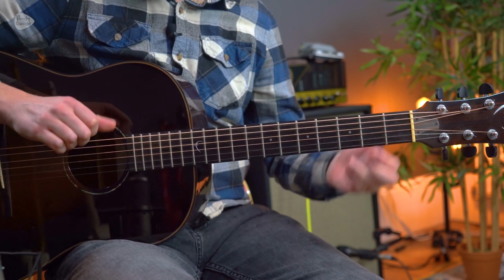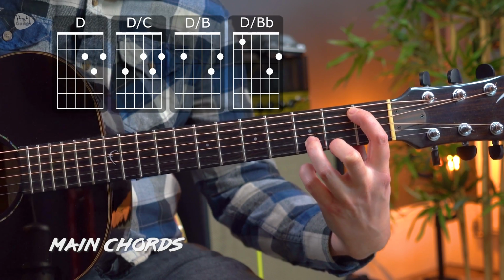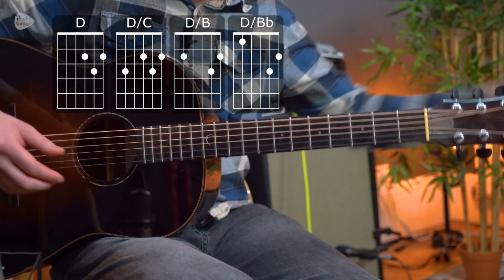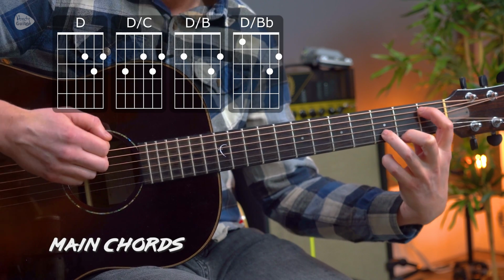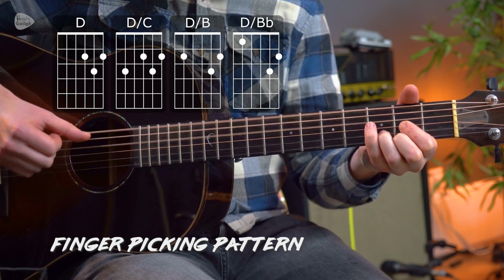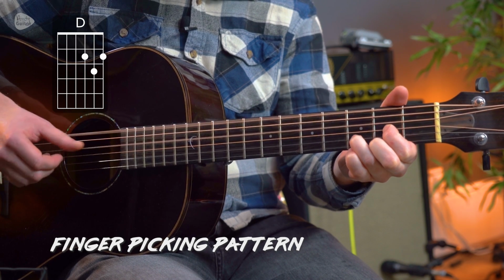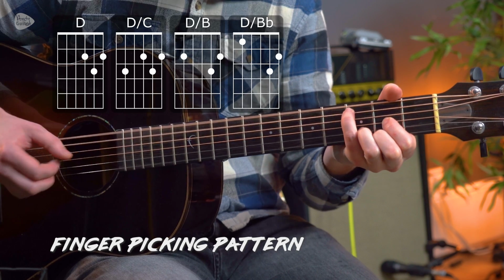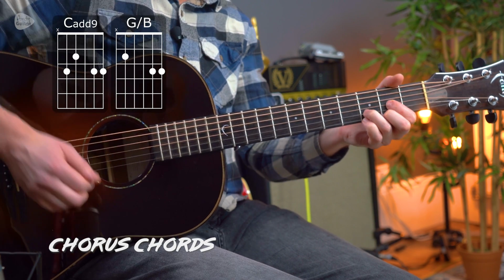The Beatles - Dear Prudence Fingerstyle Guitar Tutorial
◀ ALL my exclusive videos & courses